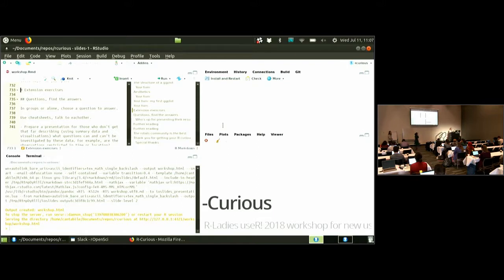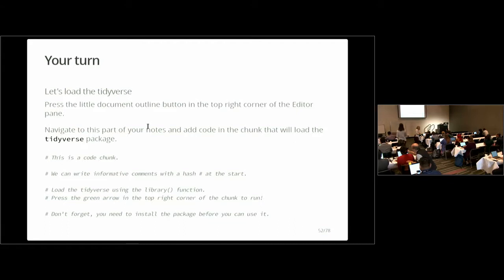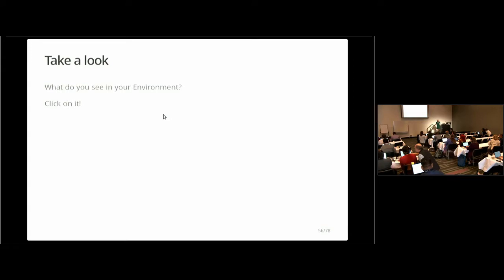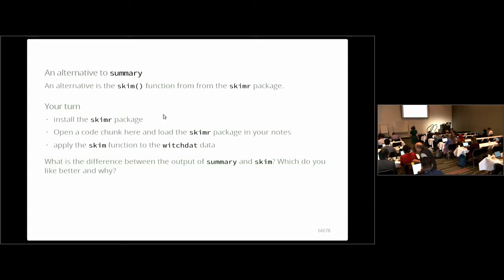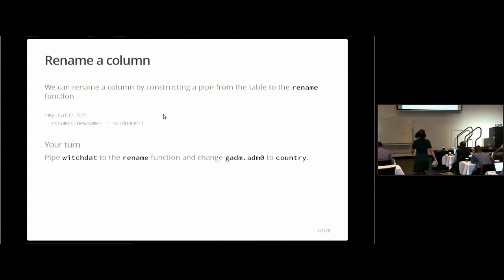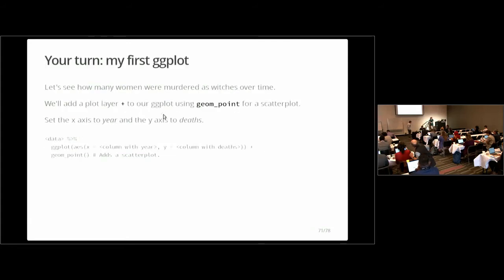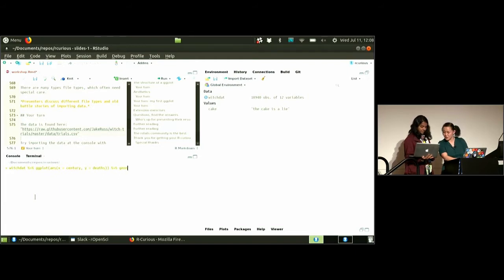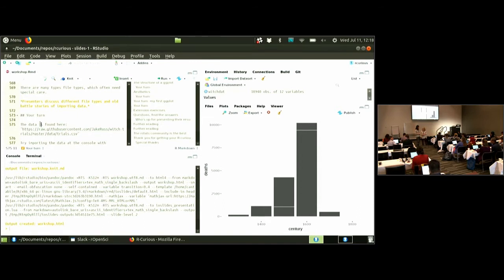Are you R Curious? (** This is a FREE tutorial.) - Part 2